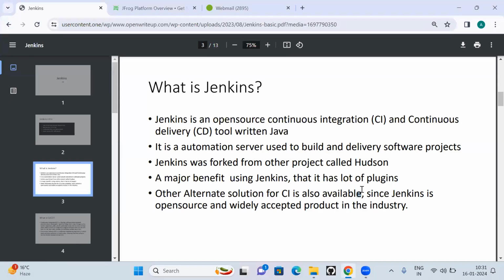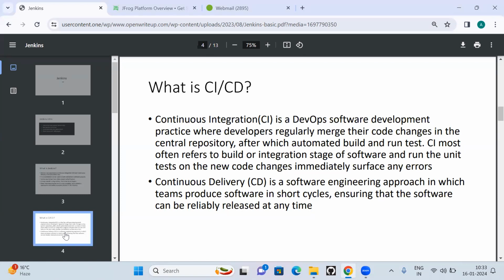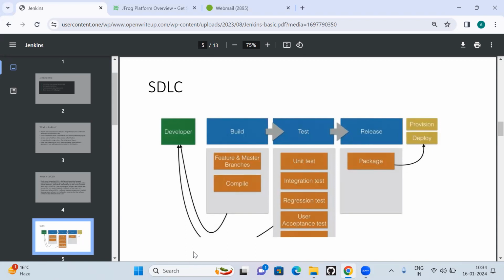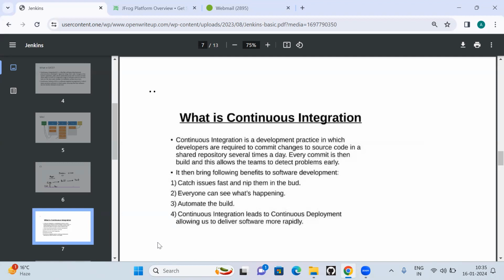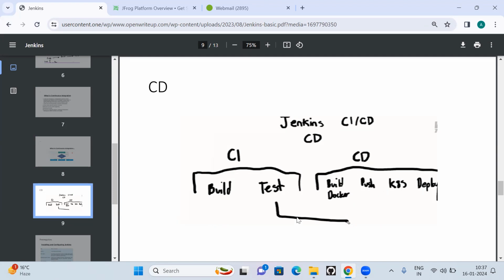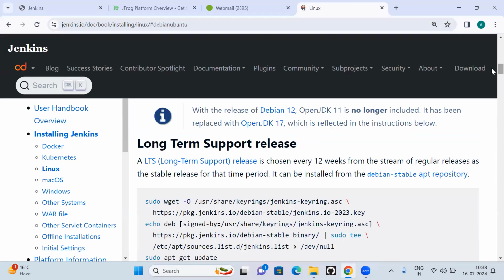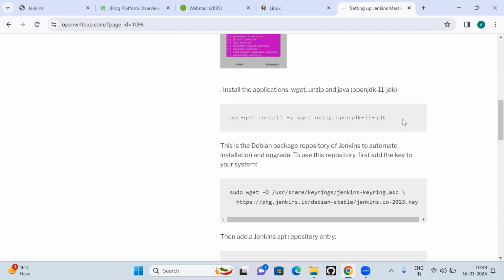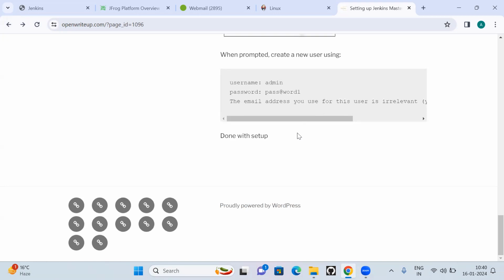CICD 5: Jenkins Basics and Installation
This session we have discussed about jenkins basic and installation